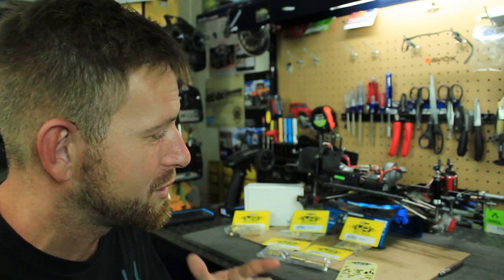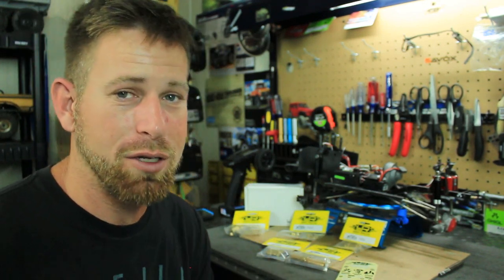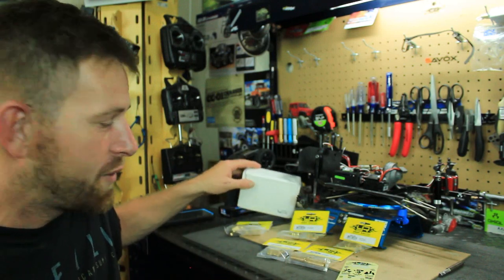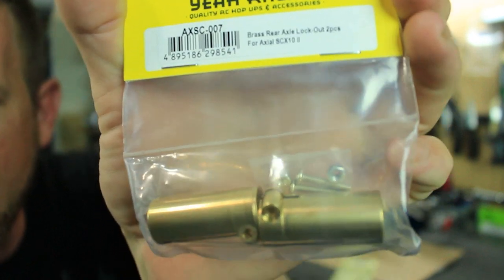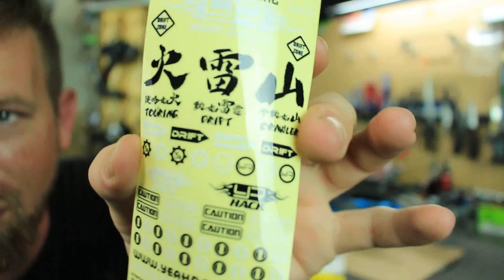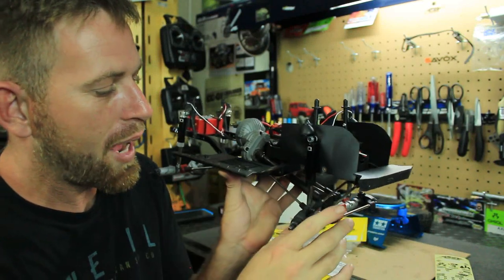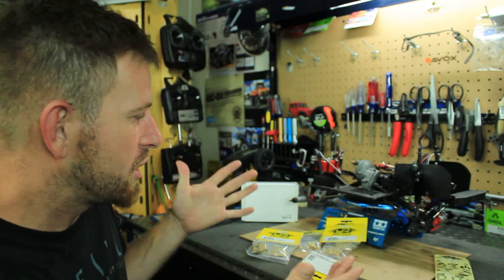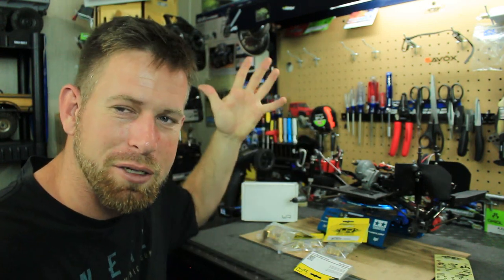RC84Films: Axial SCX10 2 Brass Kit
Hello everyone I pick up a sweet Brass kit from Yeah Racing. In this video I will be doing  a unboxing of the kit showing what comes with this kit. My next video will be putting on the brass kit so stay tune